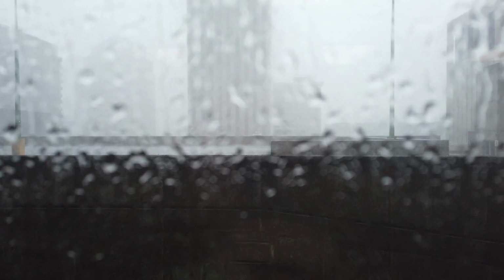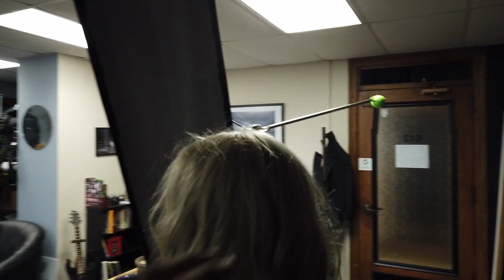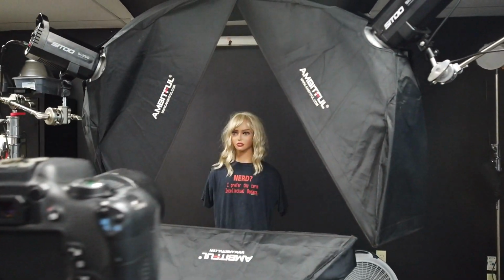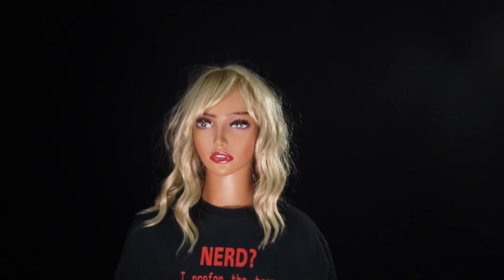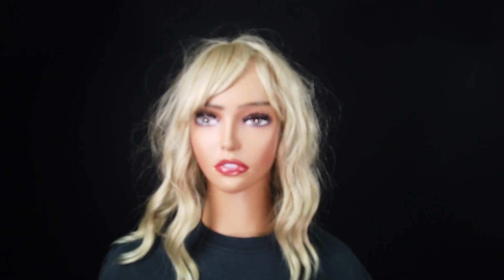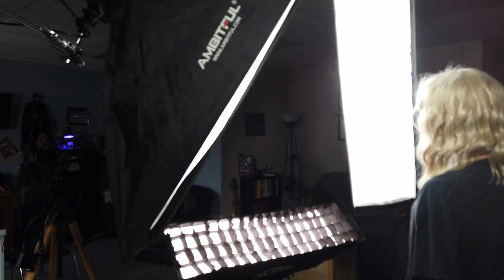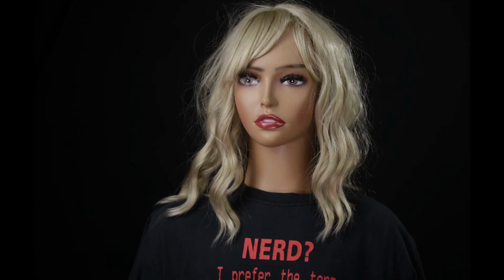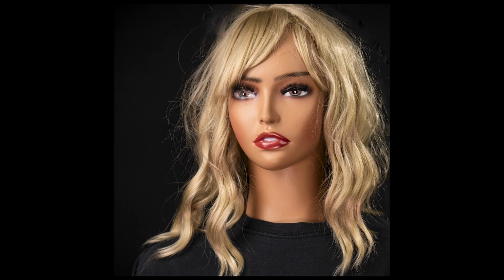Elevate Your Headshot Game With Triangle Lighting - The HitchHIker's Guide to Photography Episode 1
Welcome, fellow photographers, to the premiere episode of "The Hitchhiker's Guide to Photography"! Buckle up as we embark on an  journey through the captivating realm of visual storytelling and artistic expression through lens-based art.

In this inaugural episode, we're diving headfirst into the  world of headshot photography, where light and shadow plays a pivotal role in shaping the narrative of an individual's persona.

And while you're there, why not drop by our virtual hangouts on Facebook and Instagram?

Now, back to the main event! Today's episode serves as a glimpse into headshot lighting. Consider it a prelude to the deeper dives we'll take in future installments, where we'll discuss how to light for different faces and how to get that expression just right.

Join me now in Episode One of "The Hitchhiker's Guide to Photography" and discover the magic that awaits when artistry meets technique. Let's ignite our passion for photography and illuminate the world, one stunning photograph at a time.